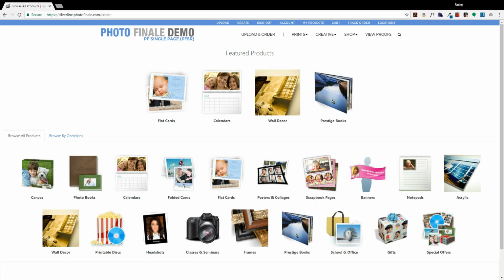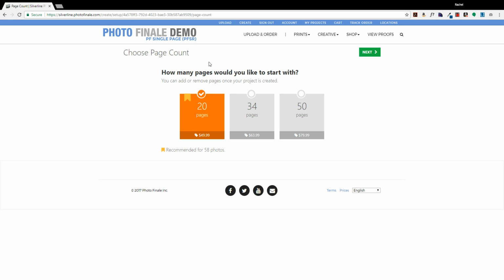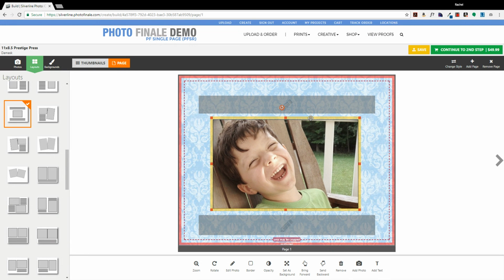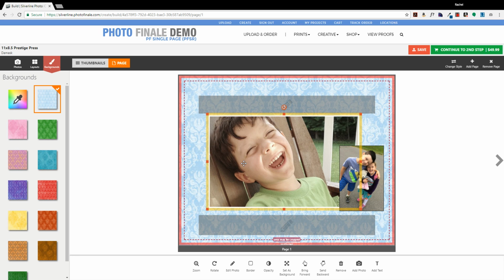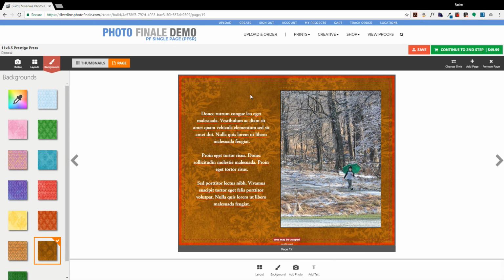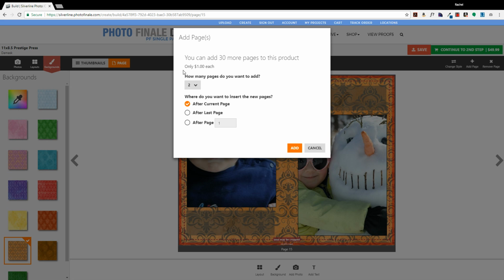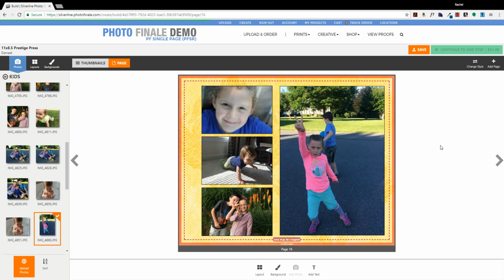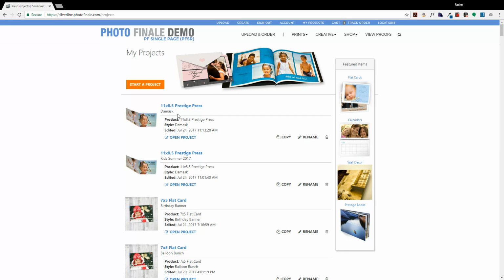How to Create a Photo Book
How to make a photo book, including adding photos, editing text, changing layouts and backgrounds, adjusting photos and creating the cover.